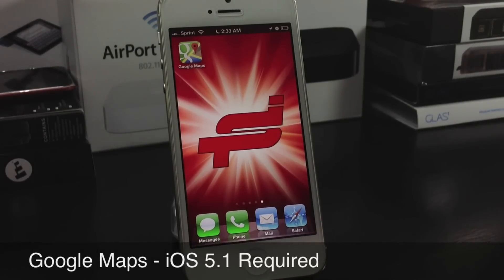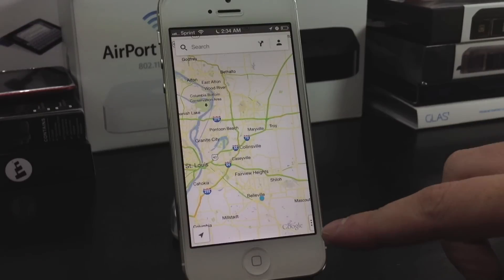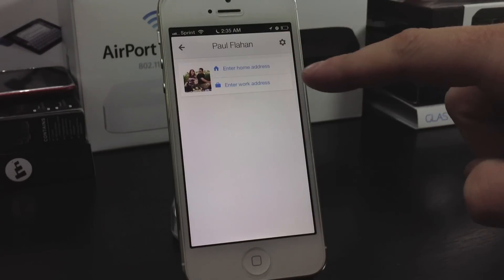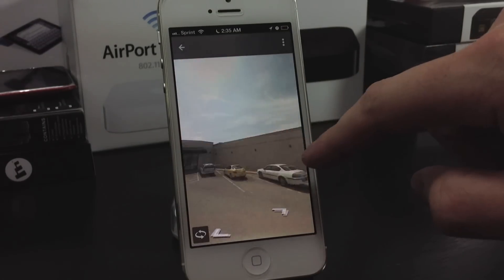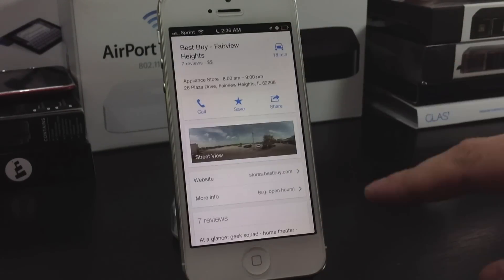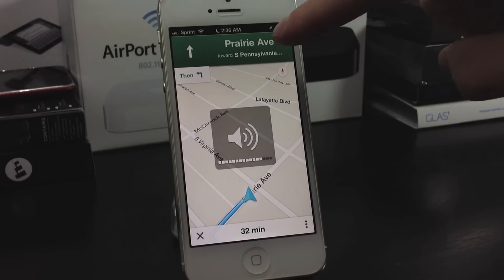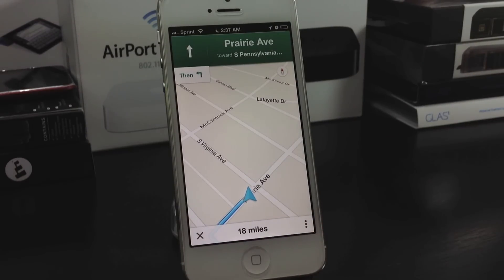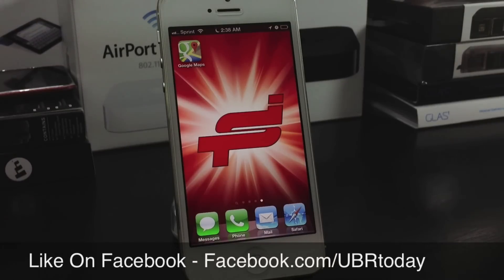Google Maps Back on iOS